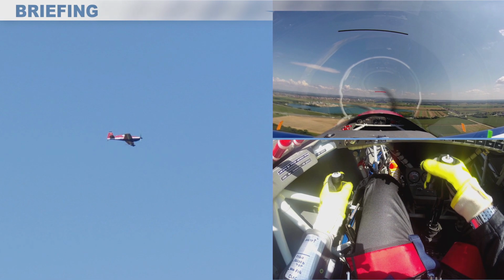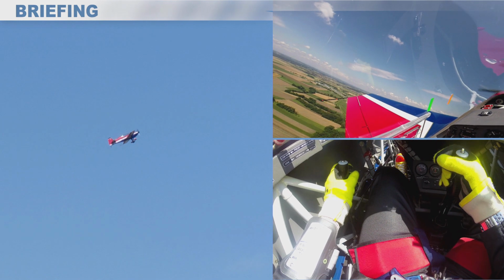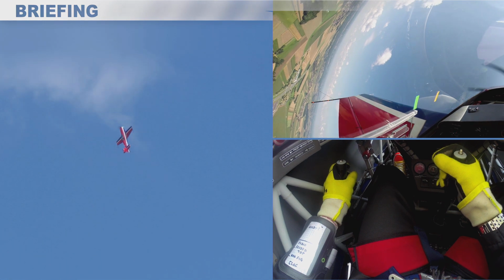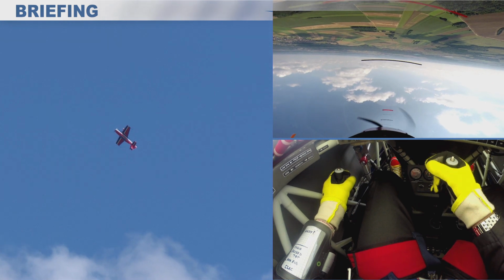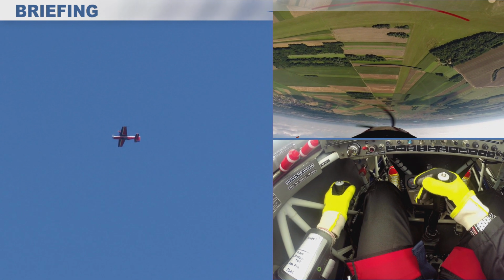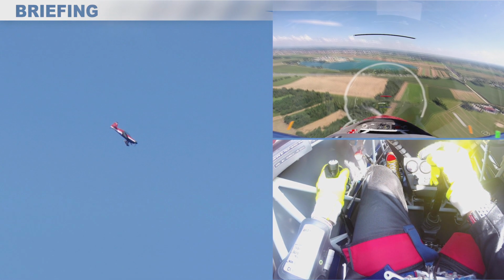Inside Loop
Created by Patrick Paris
Demonstration of an upward inside loop

Créé par Patrick Paris
Cette vidéo vous est présentée par la FFA avec le soutien de Black Wolf et Albinati Aerobatics.
Démonstration d’une boucle positive vers le haut
AVERTISSEMENT - AVIS DE NON-RESPONSABILITÉ

FFA - Black Wolf - Albinati Aeronautics - Patrick Paris

L'objectif principal de ces vidéos est de présenter l’activité de voltige aérienne au plus grand nombre dans le cadre de la mission de service public de la Fédération Française Aéronautique, de promotion et de développement de l’aviation légère et sportive.

Ces vidéos ne peuvent en aucun cas être considérées comme une leçon de pilotage ou un coaching professionnel.

Ces vidéos présentent de manière générique des manœuvres et figures, des exercices et/ou séries de figures, des manœuvres ou exercices qui ne peuvent en aucun cas être reproduites sans la supervision d’un pilote instructeur qualifié, lequel est seul à même de connaitre la progression de son élève.

La FFA - Black Wolf - Albinati Aeronautics - Patrick Paris ne peuvent en aucun cas être tenus pour responsables de tout incident survenu pendant le roulage, le décollage, l'entraînement ou l'approche et l'atterrissage d'un vol de voltige aérienne ou vol acrobatique.
De même, la FFA - Black Wolf - Albinati Aeronautics - Patrick Paris ne peuvent en aucun cas être tenus pour responsables de toute conséquence physiologique pendant, ou résultant d'un tel vol (par exemple : nausées, douleurs dorsales, maux de tête, ou toute autre conséquence physiologique).

En particulier, la FFA - Black Wolf - Albinati Aeronautics - Patrick Paris ne peuvent être tenus pour responsables de tout préjudice matériel ou immatériel et, plus généralement, la FFA - Black Wolf - Albinati Aeronautics - Patrick Paris ne peuvent être tenus pour responsables des dommages de toute nature, qui résulteraient de l'exécution d'une ou de plusieurs figures, manœuvres, exercices et/ou séries de figures, manœuvres, exercices reproduites dans ces vidéos.
Celles-ci sont exécutées sous la seule et entière responsabilité du pilote commandant de bord au sens des textes en vigueur.

AVERTISSEMENT : A chaque fois que le pilote s'entraînera et/ou effectuera une figure, une manœuvre, un exercice et/ou une série de figures, de manœuvres ou d'exercices qui pourraient conduire à un accident ou à une perte de contrôle, le pilote engagera sa propre responsabilité de vérifier si son avion est autorisé à faire des vrilles de quelque nature que ce soit et de s'assurer qu'il n'y a pas de problème, si c’est le cas, de les examiner avec son instructeur de vol qualifié, et de vérifier le MOP (Manuel Opératoire du Pilote) afin d'obtenir la confirmation des procédures officielles de sortie de vrille et en particulier des commandes et des réglages de puissance du moteur.